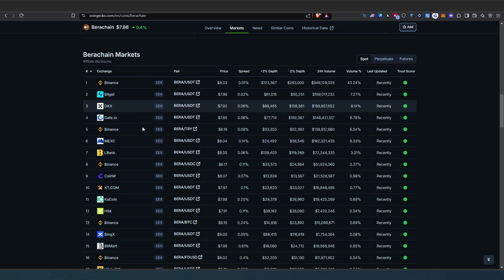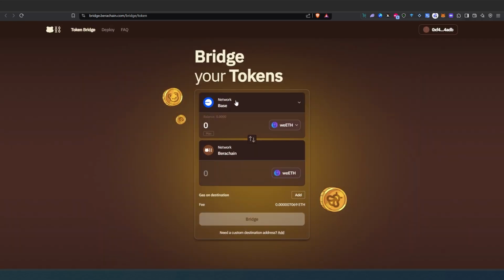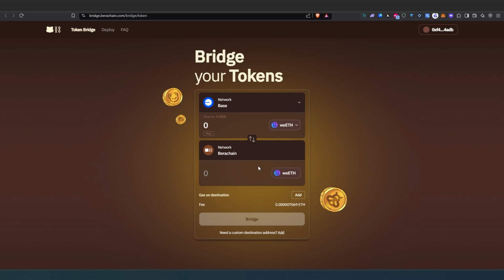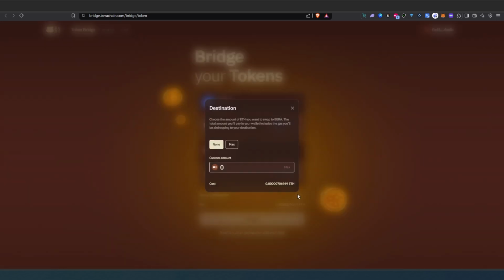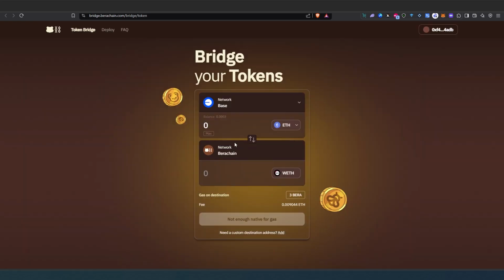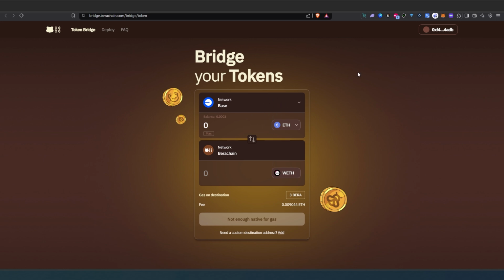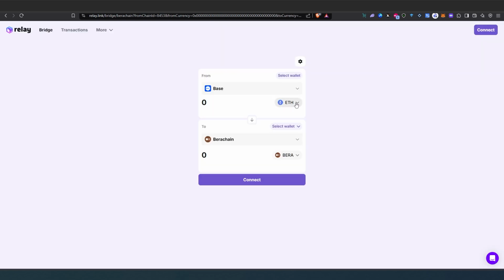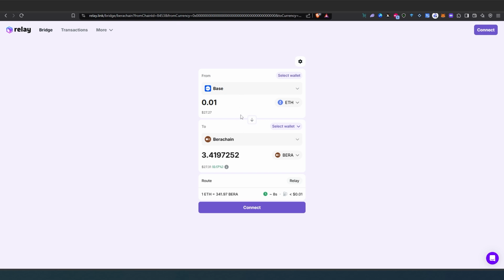How to purchase BeraChain tokens | How to transfer ETH to BeraChain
Step-by-step tutorial on how to add the bridge or transfer ETH to Berachain

PERSONAL GEAR
4k Asus Monitor
Video Camera Tripod